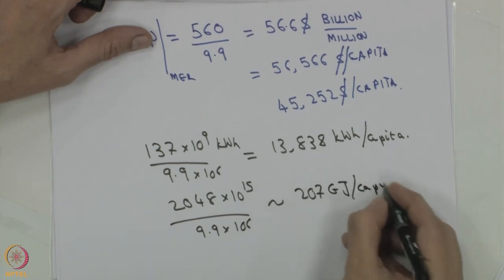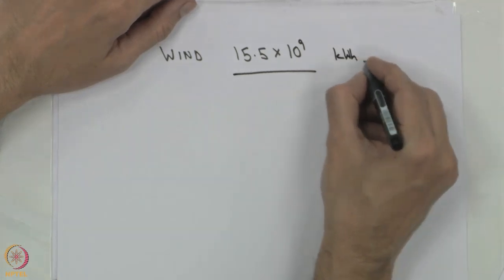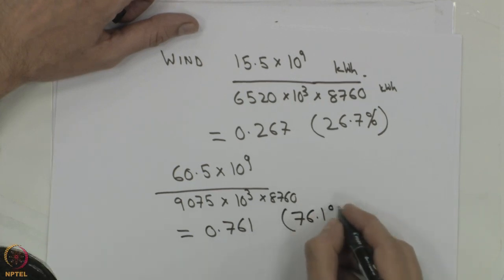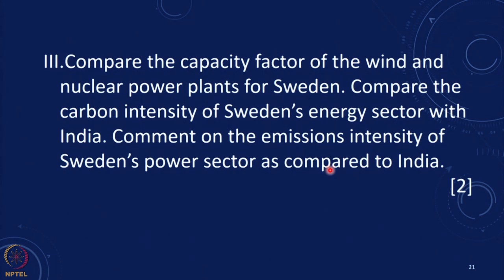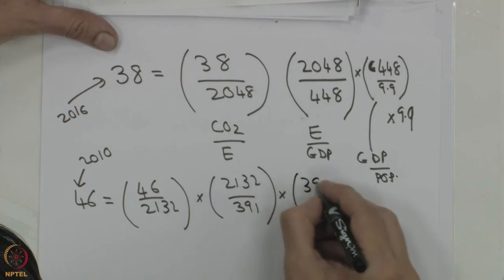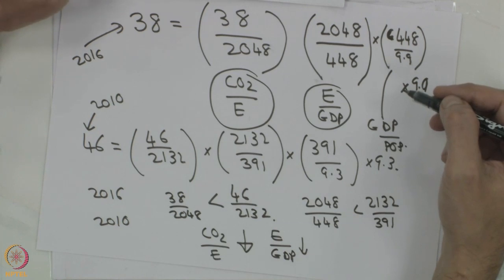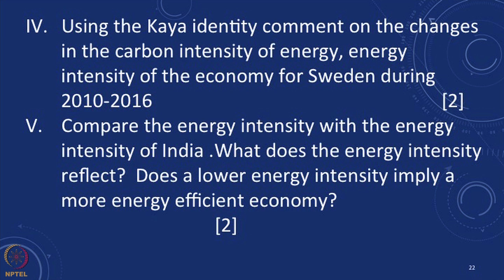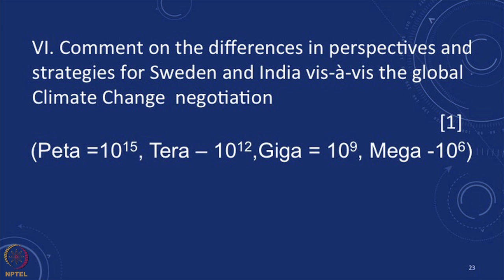Lecture 36: Revision paper-1 (Part 3)